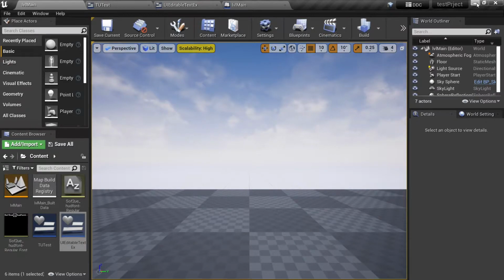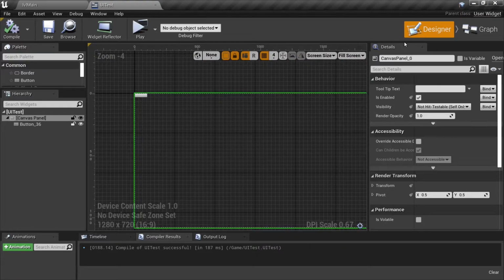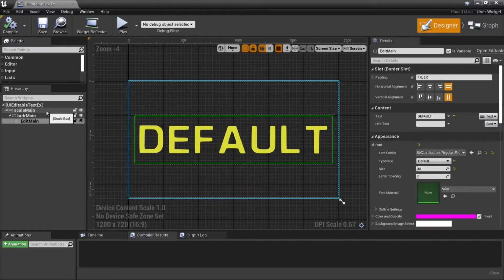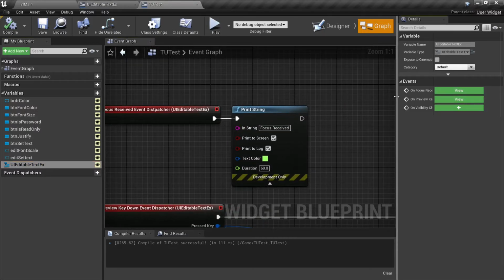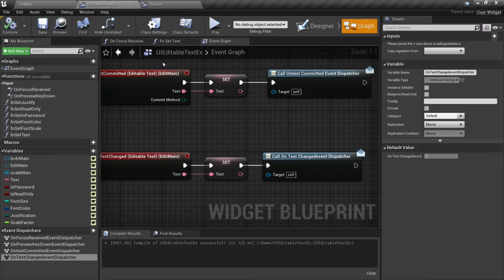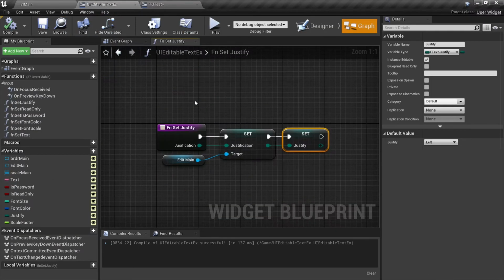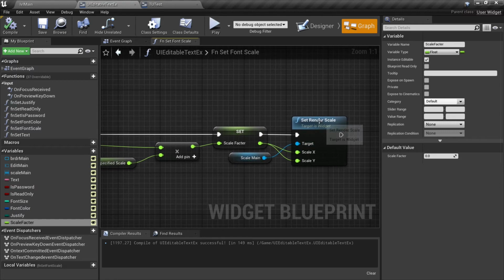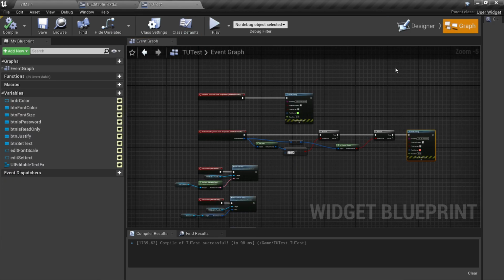Unreal Engine 4 27 EditableText User Widget with OnFocusReceived & OnPreviewKeyDown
I needed an editabletext widget in Unreal Engine that could run particular code when it received focus. I could not achieve this with the standard widget so I created my own. The UIEditableTextEx user widget implements OnFocusReceived, OnPreviewKeyDown and has a number of configurable properties, such as Text, Text Justification, Text Color, Text Size, IsPassword and IsReadOnly.